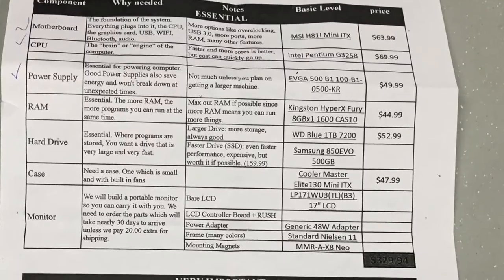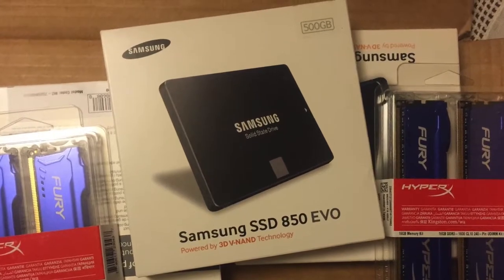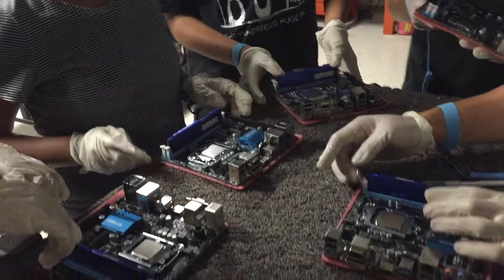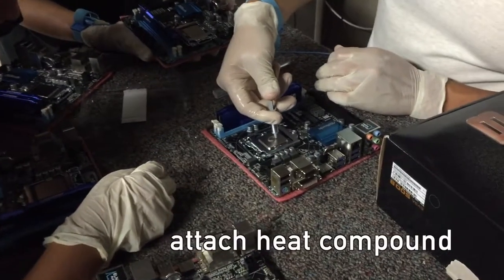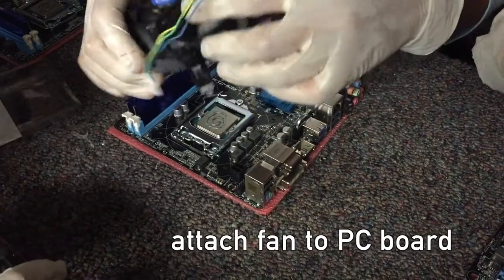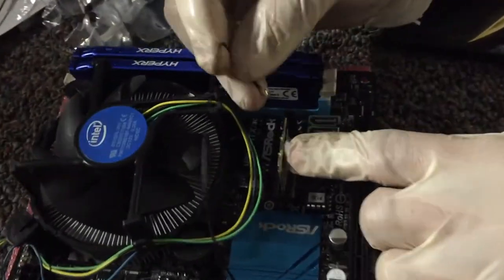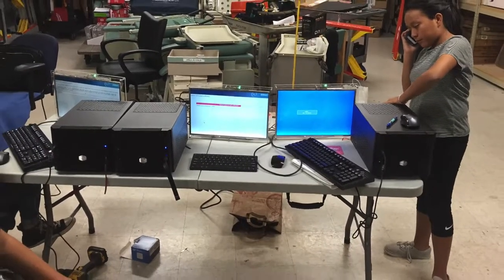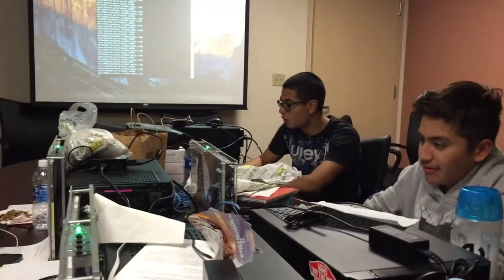Teaching kids to build a mini-itx pc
In December 2015, a bunch of my students saved enough money (it took months) to build their own PCs. We needed a PC that could be transported, yet powerful (so no laptops) and expandable. We settled on a mini-ITX machine with a Pentium G3258, an SSD, an HDD, a modest video card, a mechanical keyboard, and we installed Debian Linux on the machine. It took us about 12 hours to build the machines (you try getting a bunch of kids to do it) but in the end, they built the machines with their own hands, and now use them for coding practice.